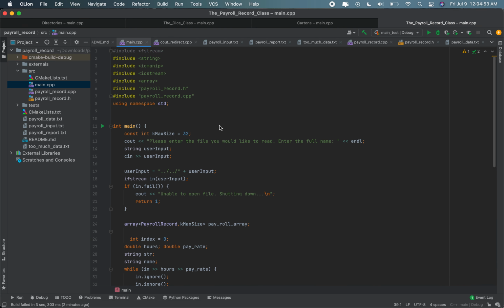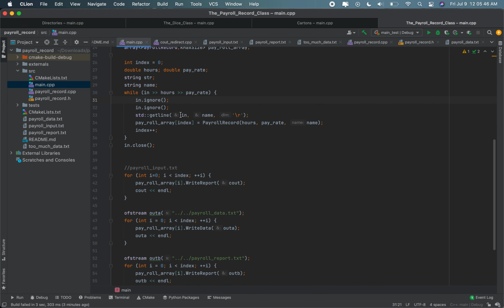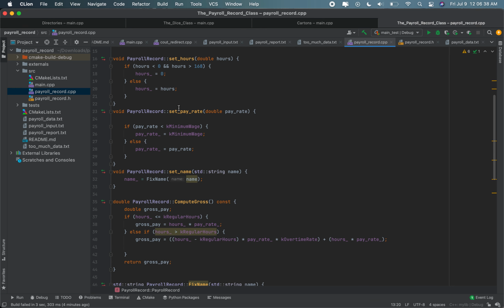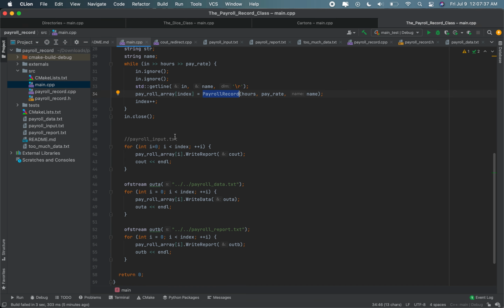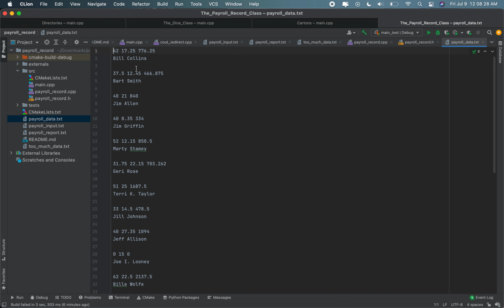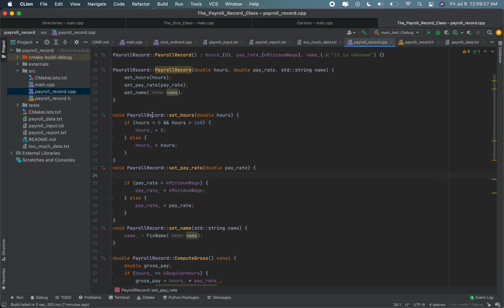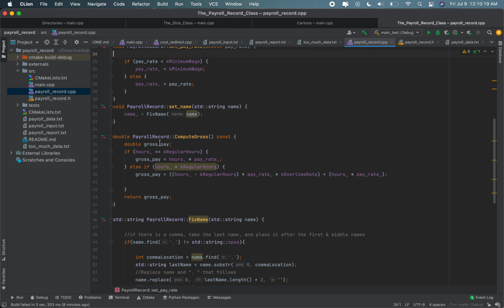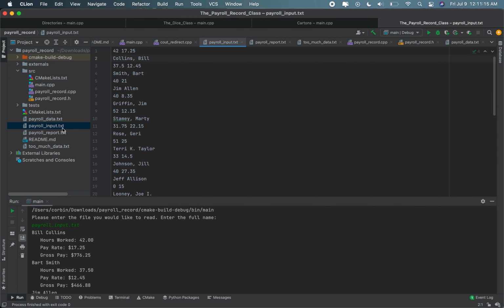CS 1410 Challenge: PayrollReport